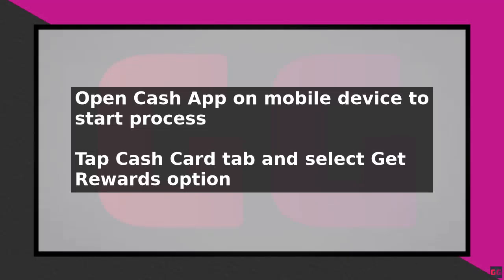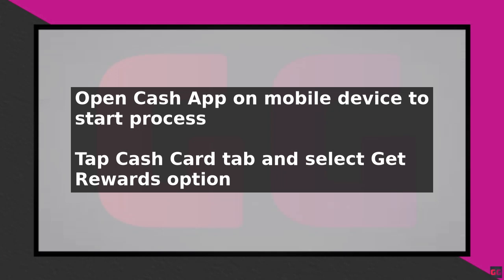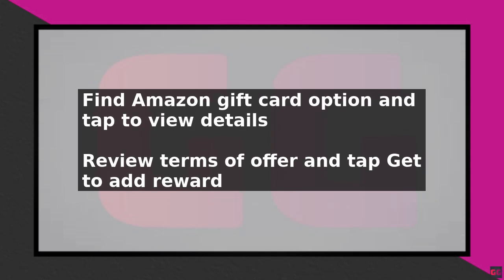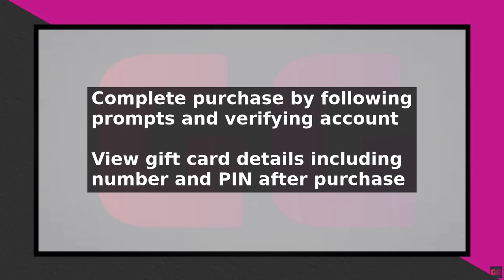How To Buy Amazon Gift Card With Cash App (2025)